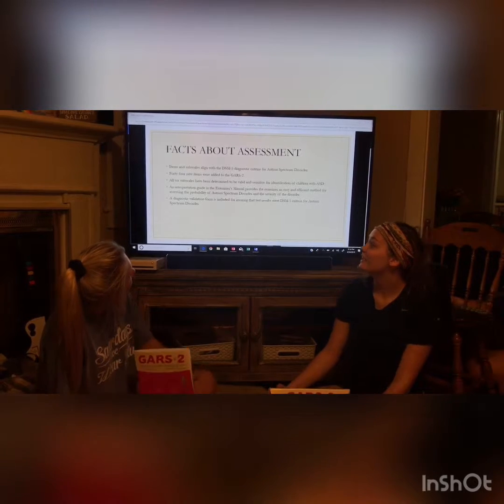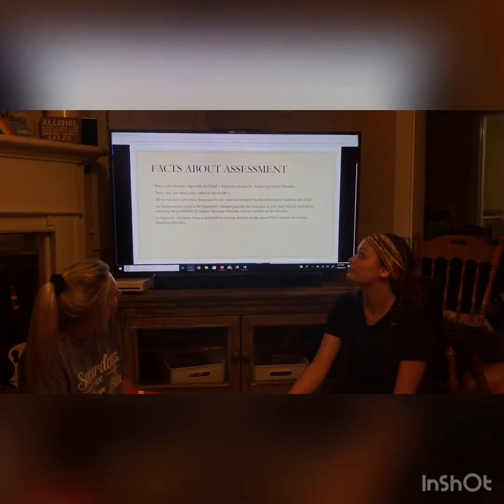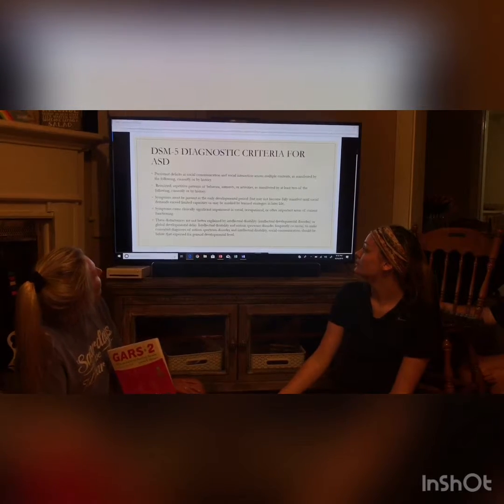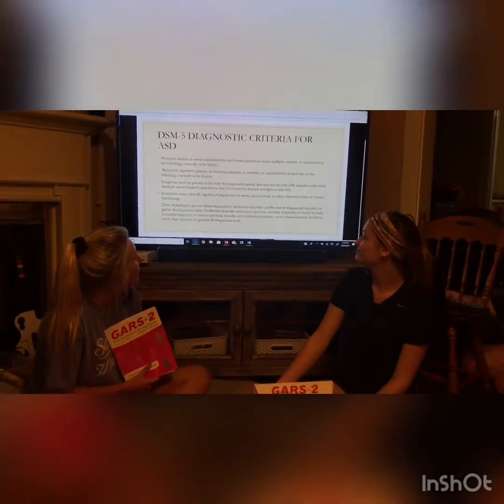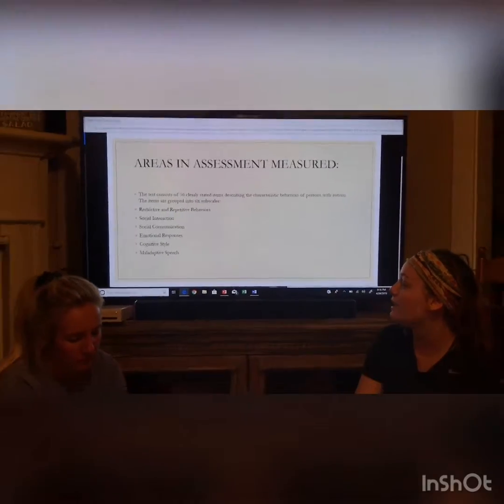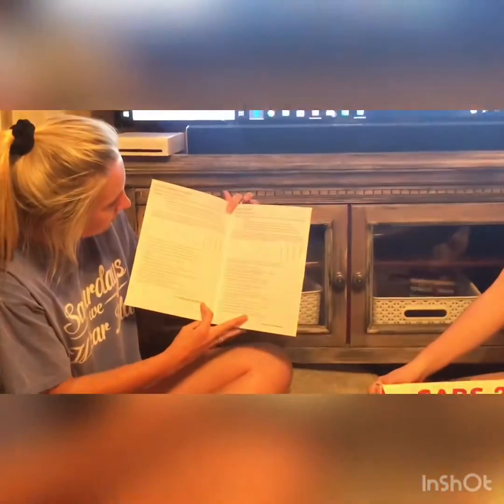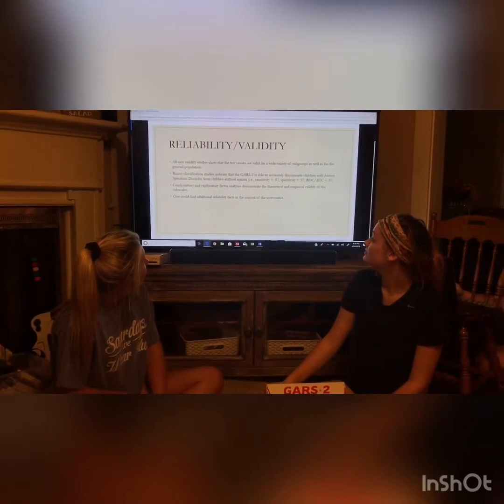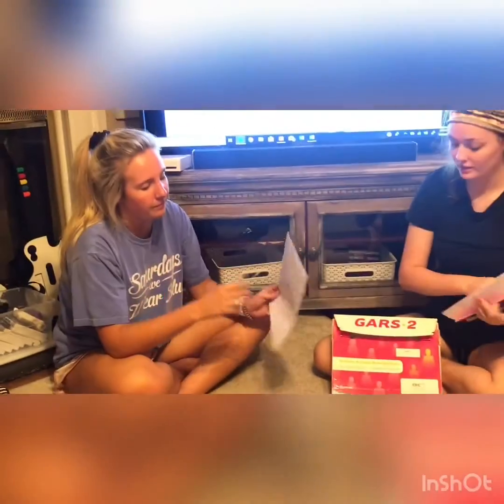GARS-2 Assessment Analysis Natalie Dyer, Madison Evetts, Shelby Jo Cecil